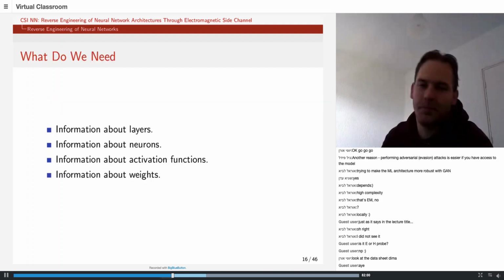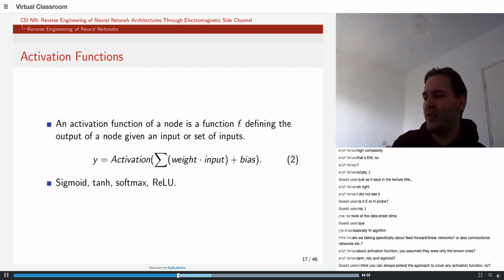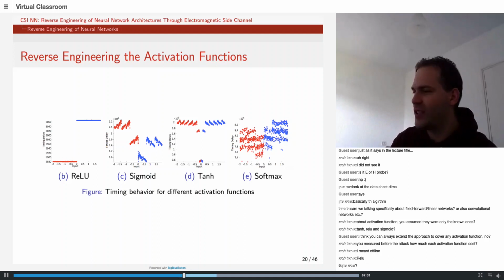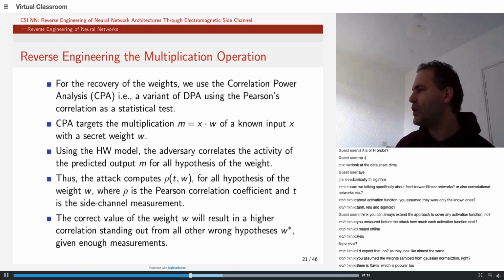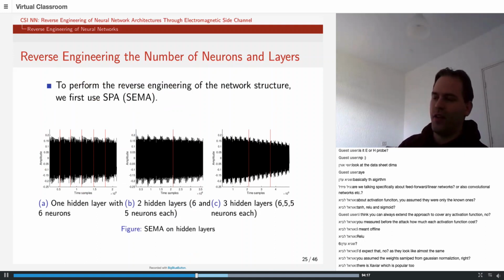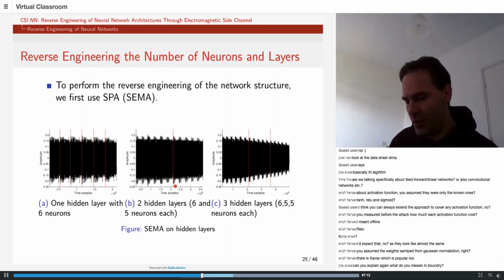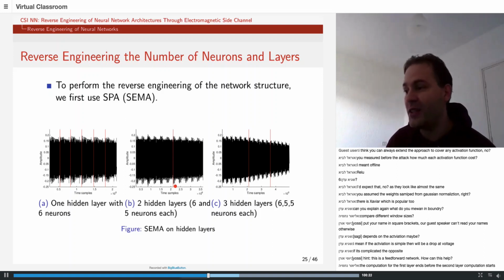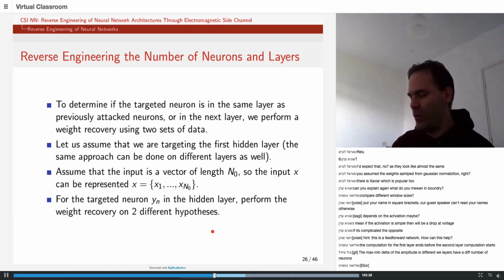Guest lecture by Stjepan Picek - CSI NN(Reverse NN via EM) - part 2